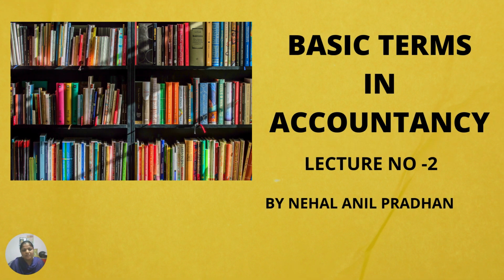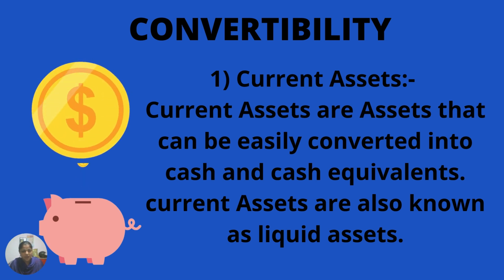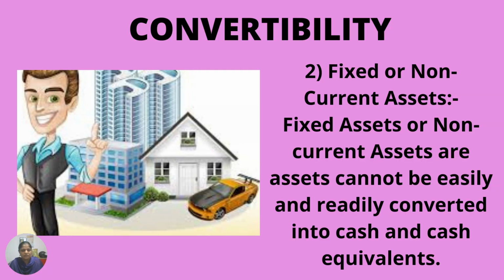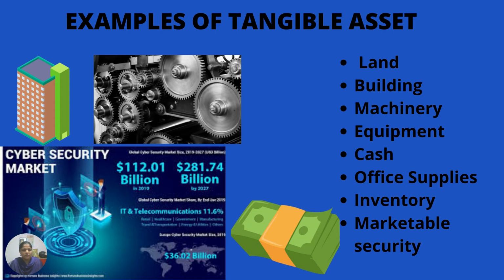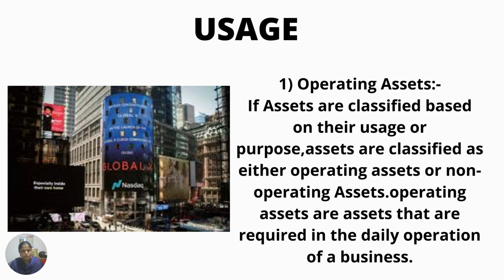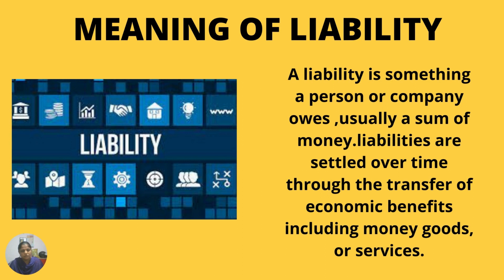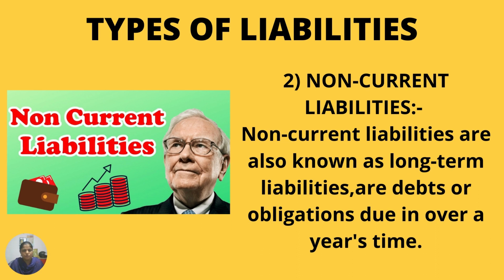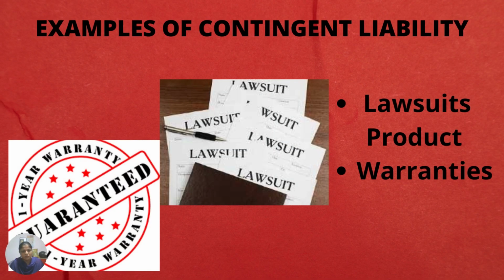Learn Basic Terms In Accounting | Lecture-2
This Video explains basic terms in accounting.